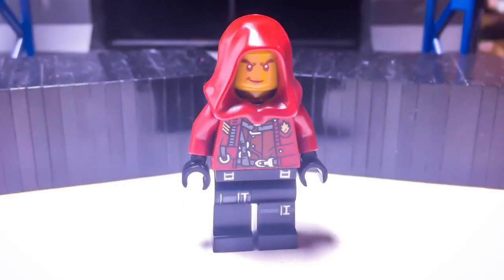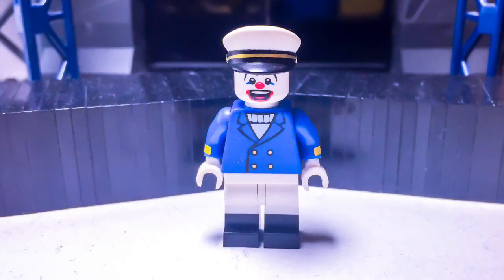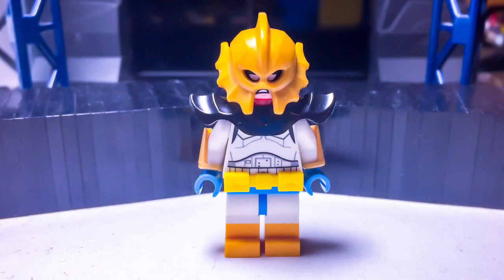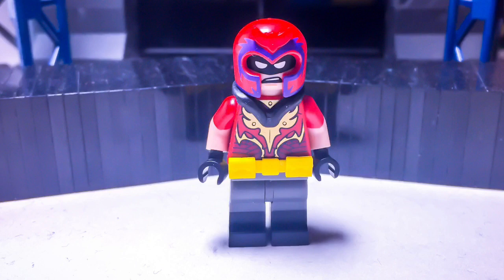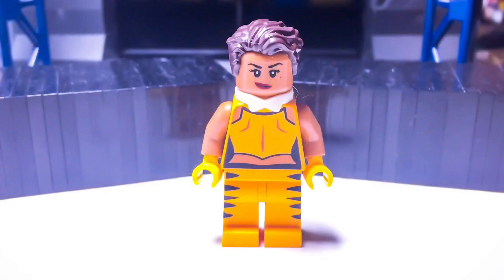Custom LEGO DC Minifigures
Showcase of Custom LEGO DC Minifigures
-Anarky
-Captain Clown
-Aztek
-Raven Red
-Vixen

DC logo and Characters are owned by DC Comics, so here is your credit guys. Keep up the good work